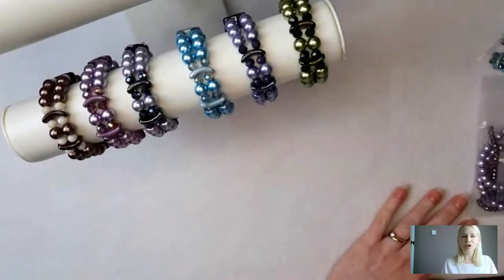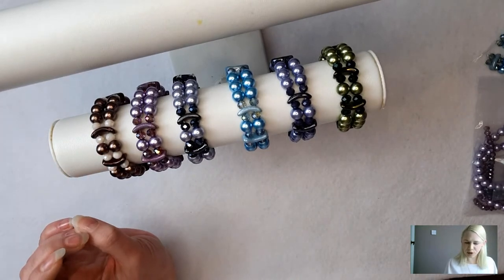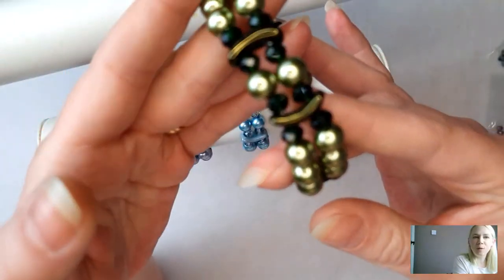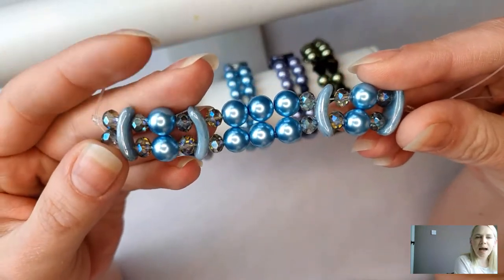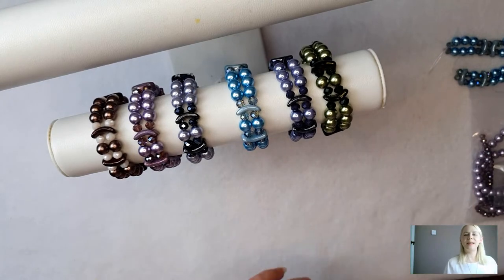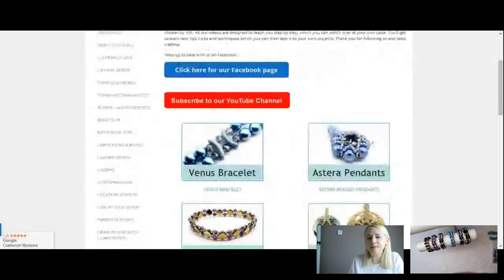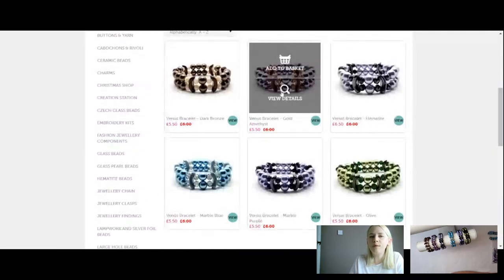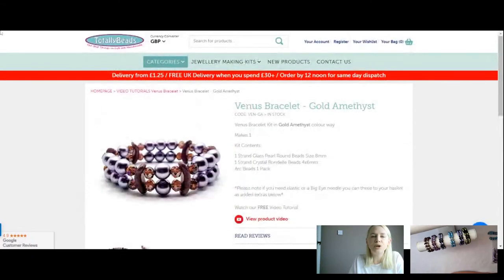DIY Easy Double Row Elasticated Bracelet Using Glass Pearls, Arc Beads & Crystals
In todays live tutorial I will be showing you how to make this bold, beautiful bracelet using a combination of classy glass pearls, with sparkly crystals and our Czech glass arc beads. This is a super easy, elasticated bracelet, so not only is it a wonderfully quick make, but they are super comfy too!

👉 Materials Used in the Video:
➡️ 0.8mm Round Elastic 1 reel
➡️ Czech Arc Beads 15mm
➡️ Glass Pearl Round Bead 8mm
➡️ Crystal Rondelle Beads Size 4x6mm